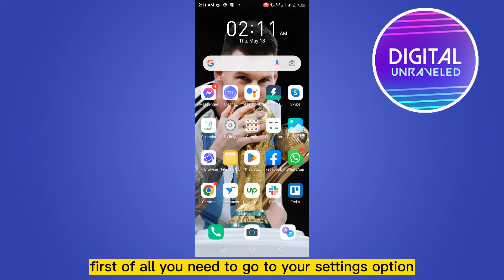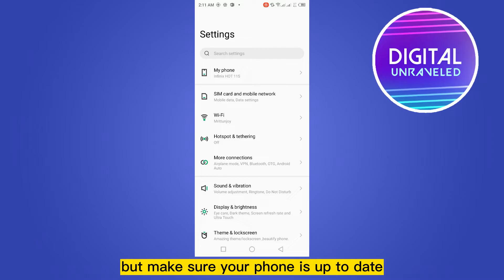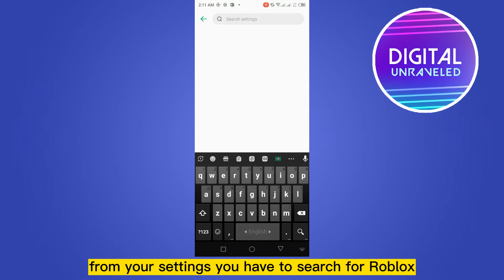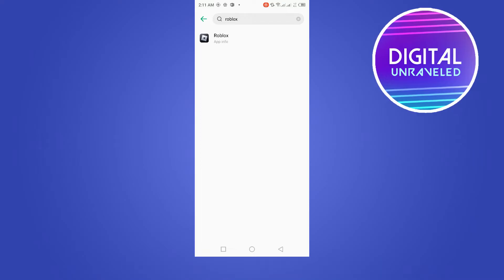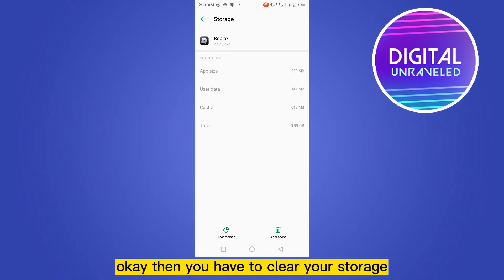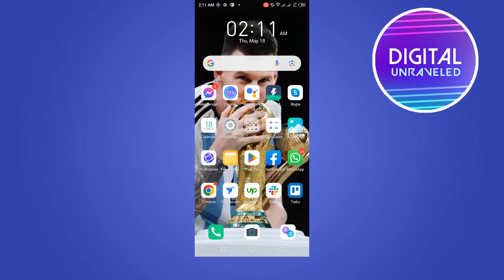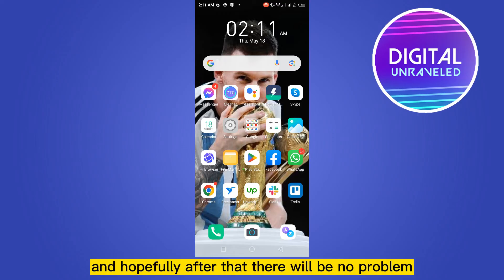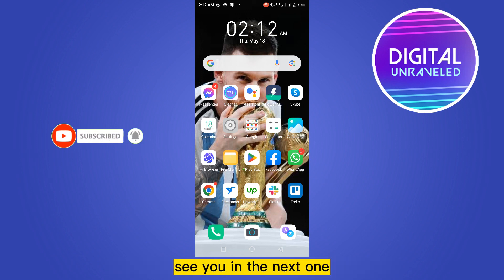How To Fix Roblox Not Joining Game Mobile (Solved)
Learn How To Fix Roblox Not Joining Game Mobile